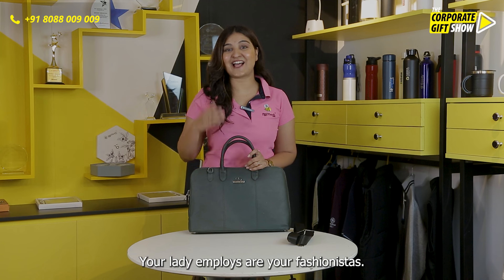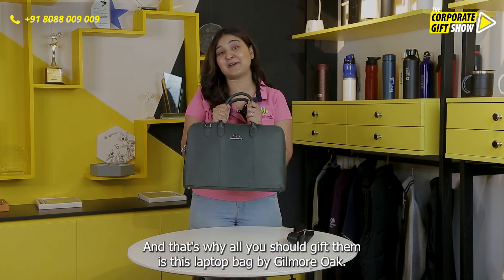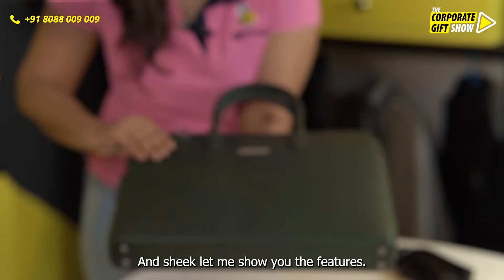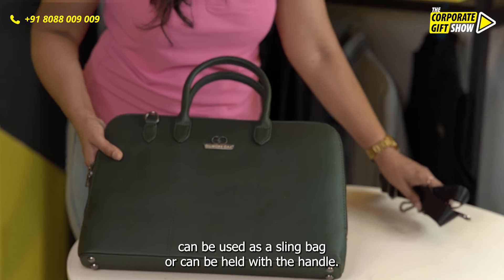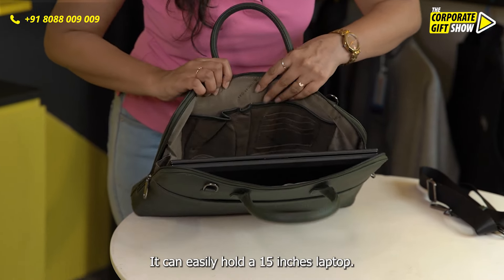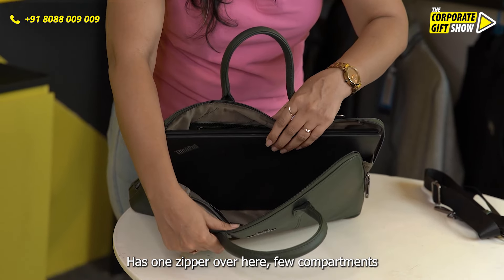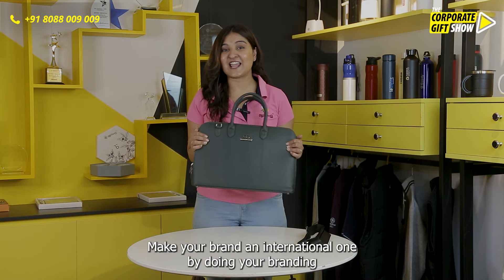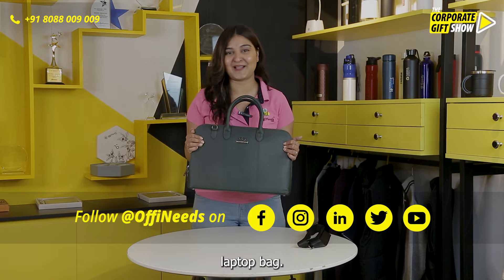Ep 635 Gilmore Oak Clara Loptop bag Green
Perfect for professionals,timeless design, fashionable and durable bags , it’s a daily match for any kind of meeting or event.  A Perfect companion whether it be a Student,Workaholic/Shopaholic , spacious interior space for A4-sized documents